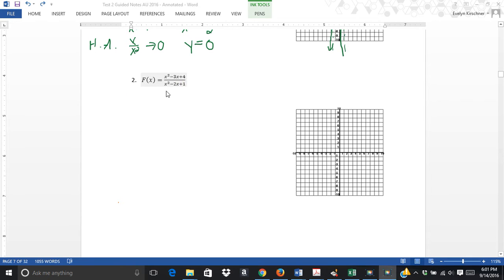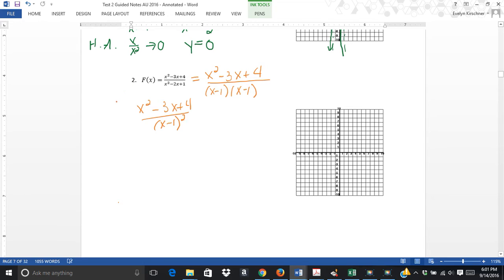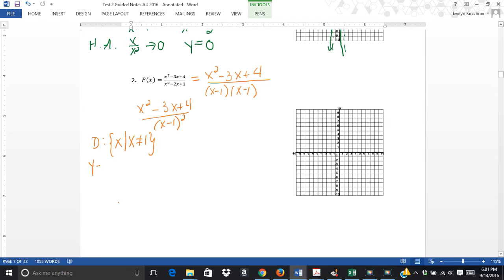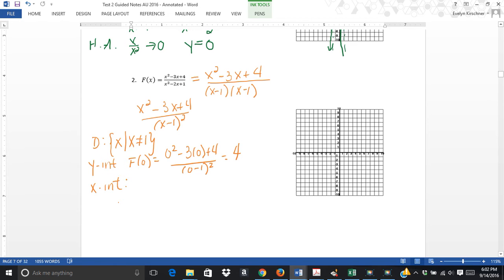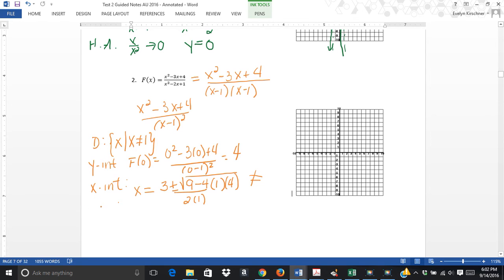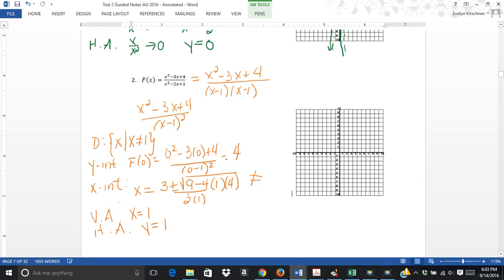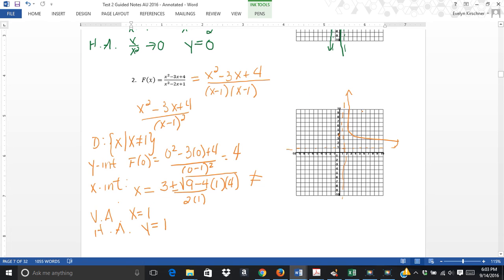Section 5 5 Graphing Rational Functions Example 2